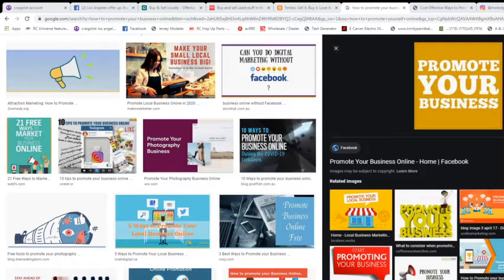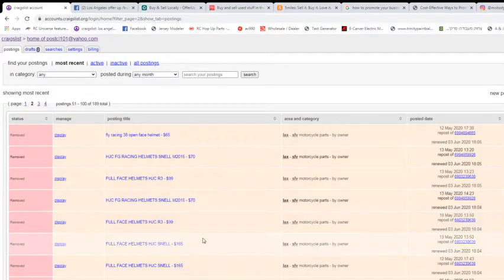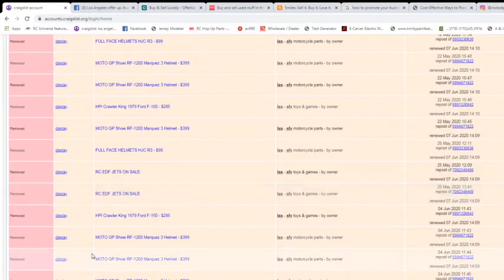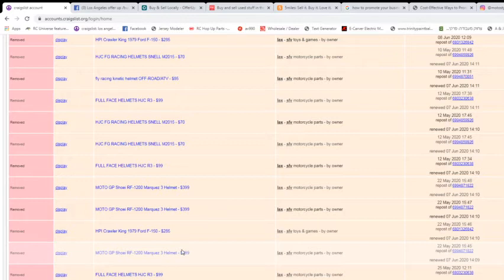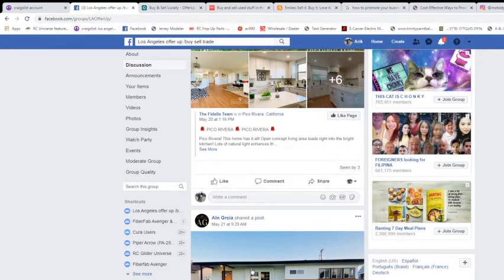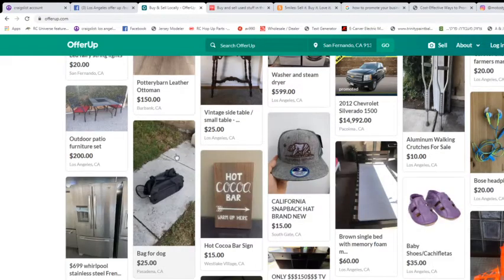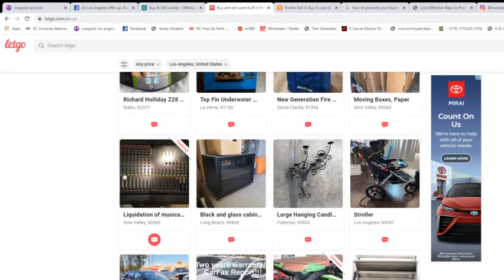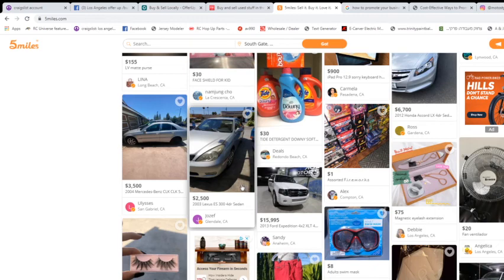how to make money and promote your business online part 1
how to make money and promote your business online.
remember not to use Craigslist because it's a old platform that charge you money for nothing!
at number one you will find OfferUp one of the highest exposure for your business.
number two will be letgo but too many low ballers
number 3 will be 5 miles with a lot of different changes it would really hard to work with them,some of their advertising requires money.
and don't forget to promote your business on Instagram and on YouTube